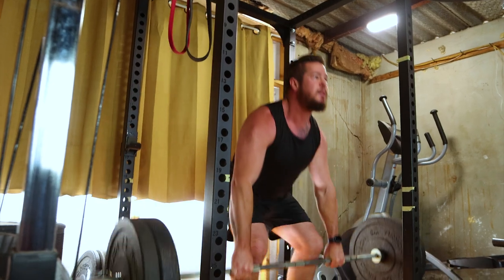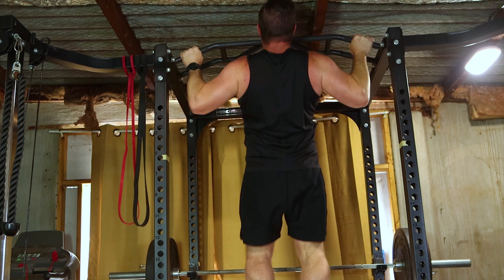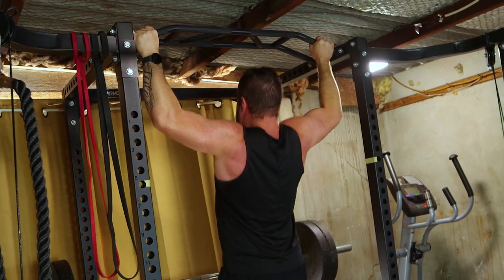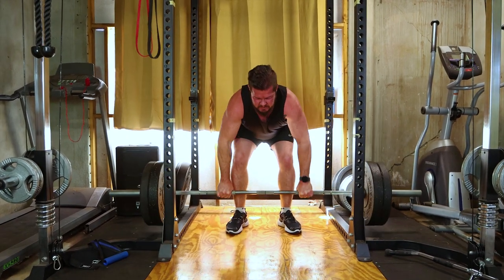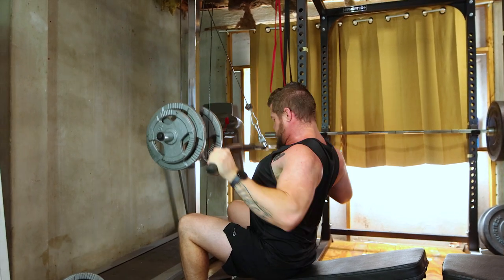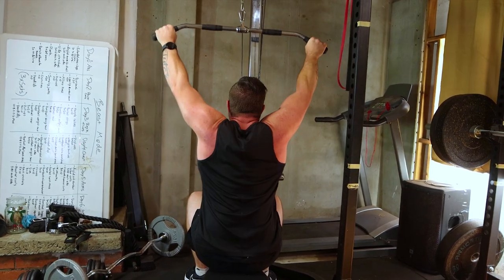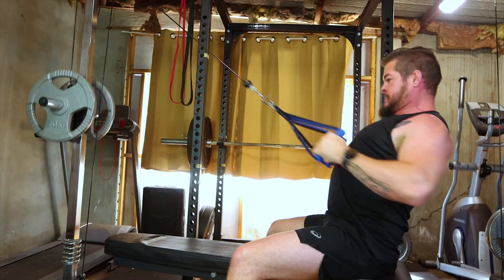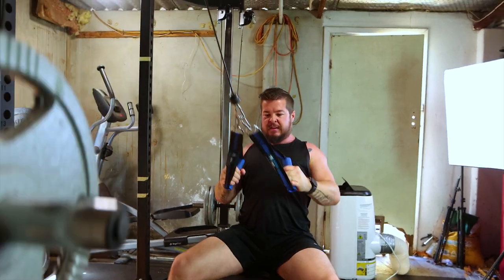5 Best Exercises for a Wide Back : Unveiled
🏋️‍♂️ Exercise 1: Deadlifts
Kicking it off with the king of back exercises – Deadlifts. Engage multiple muscles, ensuring a flat back and lifting with your legs. Aim for 4 sets of 6-8 reps for raw strength and back thickness.

🔥 Exercise 2: Pull-Ups
Classic Pull-Ups target lats, traps, and rhomboids. Keep a wide grip, pull yourself up, and control the descent. Shoot for 3 sets of 10-12 reps to build that V-tapered back.

⬆️ Exercise 3: Bent Over Rows
Bent Over Rows with a barbell target lats and middle back. Incorporate 4 sets of 8-10 reps with controlled, intentional movements.

💪 Exercise 4: Lat Pulldowns
Lat Pulldowns with a wide bar isolate the lats. Aim for 3 sets of 12-15 reps, focusing on the mind-muscle connection for detailed back development.

🔗 Exercise 5: Cable Rows
Cable Rows load up the machine, targeting the middle of your back. Integrate 4 sets of 10-12 reps for that thickness you're craving.

🚀 Ready to sculpt a wide back? Remember, consistency is key. Until next time, keep pulling and let that back rise to monumental proportions! BackTitan WideBackWorkout BackExercises FitnessTips GymGoals VtaperedBack BackThickness WorkoutMotivation BackDay Traps Lats Pullups CableRows LatPulldown BentOverRows Deadlifts 💪🔥